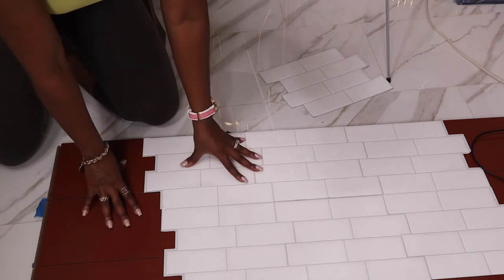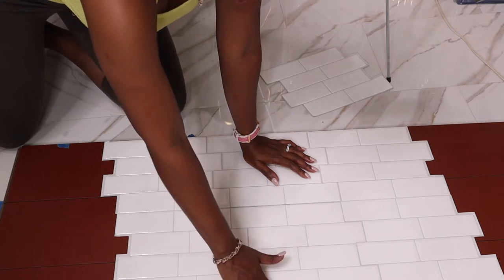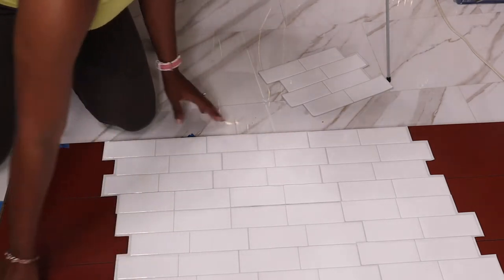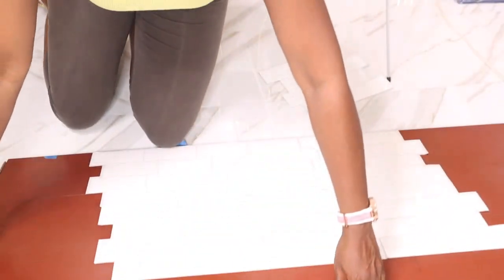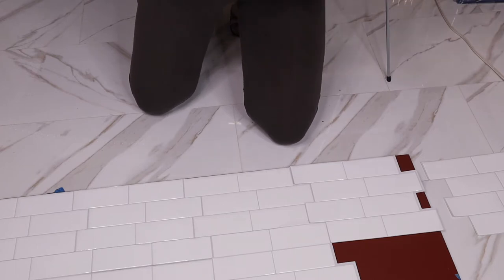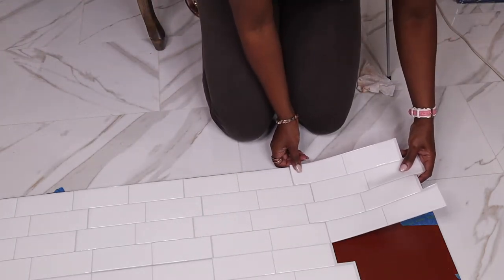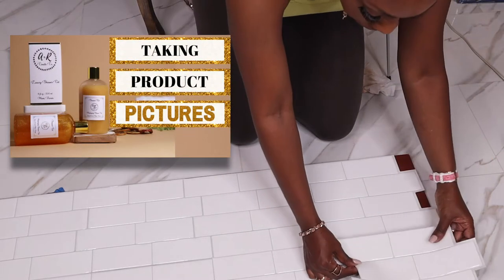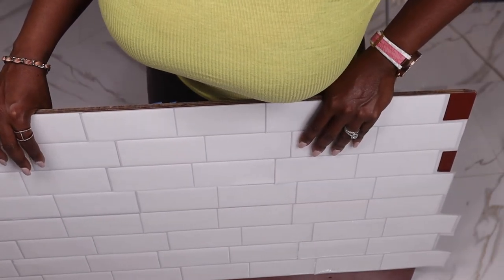Recreating Jo Malone Picture Candle Vlog 5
In this video, I will try by recreating Jo Malone picture image I received in my email inbox. I received a PR email where a picture from Jo Malone candle company caught my attention. Obviously, I'm not going to copy it but it inspired me and so I decided to recreate the image.

TIMESTAMP:
00:00 Intro
00:48 Jo Malone Inspiration Picture
00:57 Faux tile
01:14 Faux wall
03:48 Sticking last two faux tile
7:40 Staging the bathroom
07:59 Cleaning/prepping for the product display
08:38 Gathering the props for the picture
08:56 Arraging the props
09:45 Adding final touches
10:02 Finale
10:39 Comparison to Jo Malone
10:43 Surprise guest & final thoughts
11:30 Outro

High-end candle making business

Boost your social media presence and learn how to start your luxury candle business from home.

EQUIPMENT:
Canon EOS M50
15-45 mm image stabilizer lens
Boya microphone
Snowball microphone